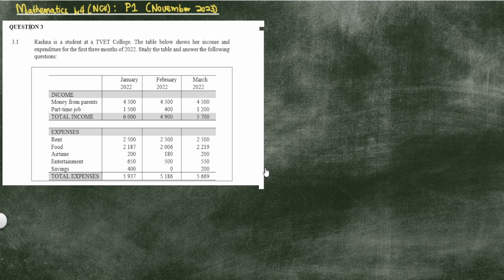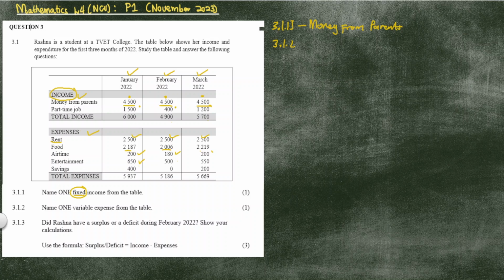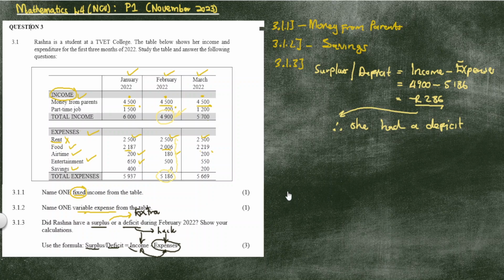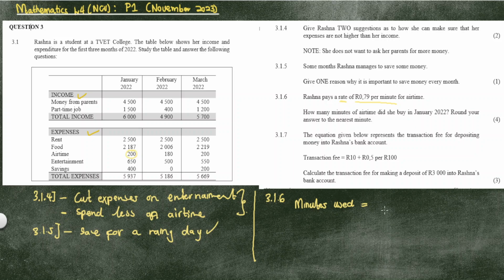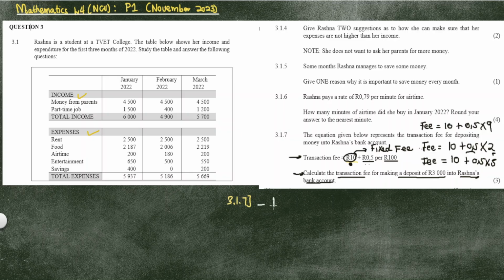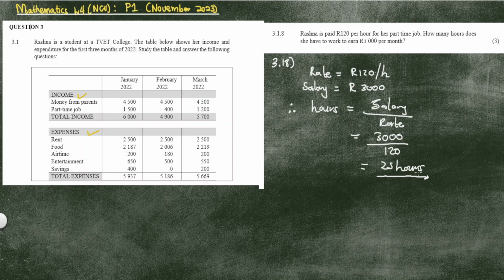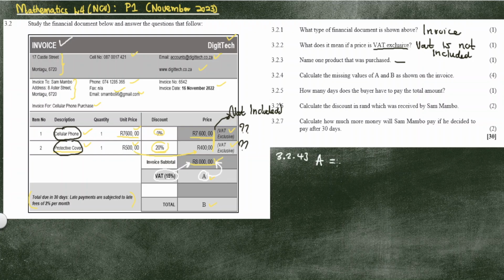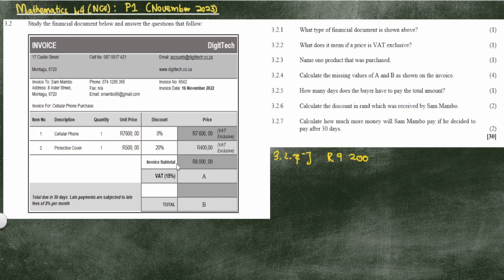MATHEMATICAL LITERACY L2 (NCV): FINANCIAL DOCUMENTS | NOV 2023 PAPER Q3 SOLVED! 💰📊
Download all Nated (N1-N6) and NCV (L2-L4) past papers directly from SA Critical Repo to help with your exam prep In this NCV Level 2 Mathematical Literacy lesson, we explore Financial Documents using November 2023, Question 3.

👉 In this video, you’ll learn:
🔹 How to read and interpret financial documents (invoices, receipts, payslips, etc.)
🔹 Step-by-step solutions to exam-style financial maths questions
🔹 Common mistakes to avoid when working with money calculations
🔹 How to apply financial literacy skills in real-life situations

📘 Topic: Financial Documents
🎓 Level: NCV Mathematical Literacy Level 2
📅 Paper Reference: November 2023, Question 3

This lesson is perfect for exam revision, assignments, and self-study practice.

👉 Watch carefully, pause when needed, and practise with the worked solutions.